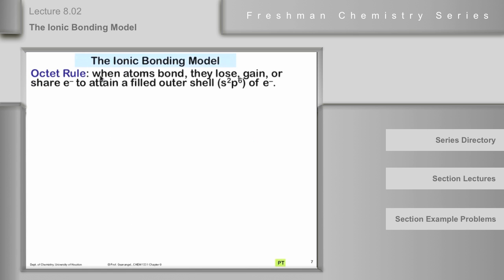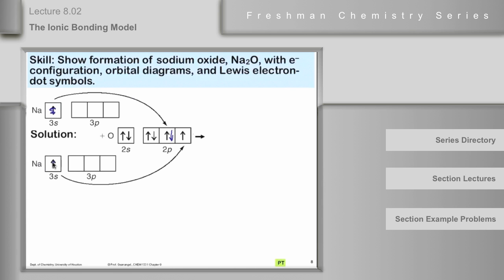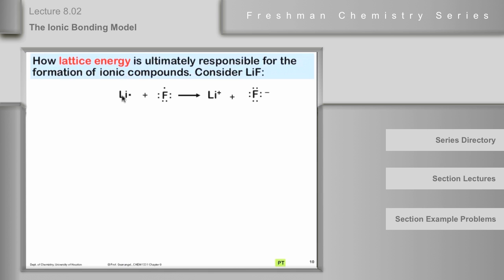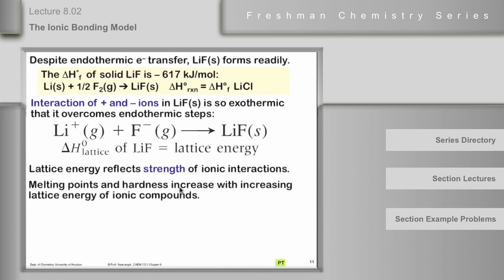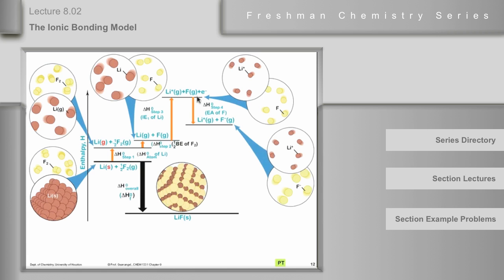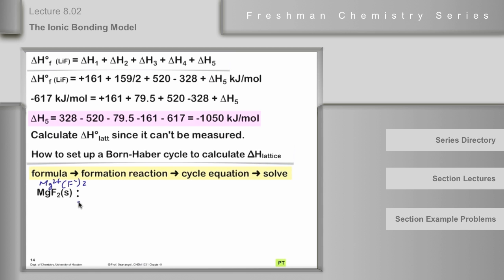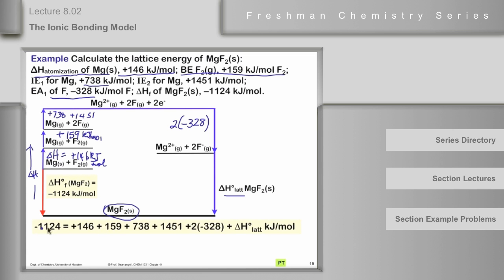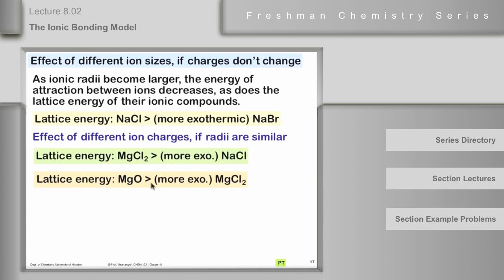Chemistry Help Lecture 8.02: The Ionic Bonding Model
In this Chemistry Help Lecture video, Professor Geanangel discusses the importance of lattice energy, the Born-Haber Cycle, periodic trends in lattice energy, and how the model explains the properties of ionic compounds.